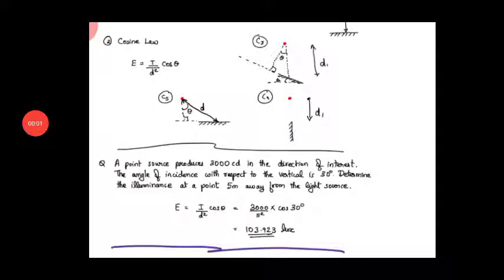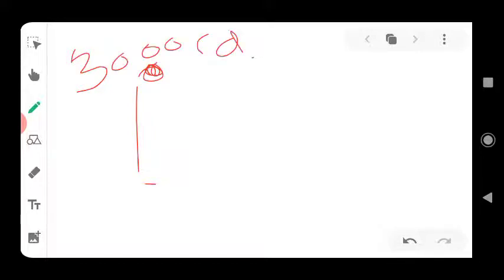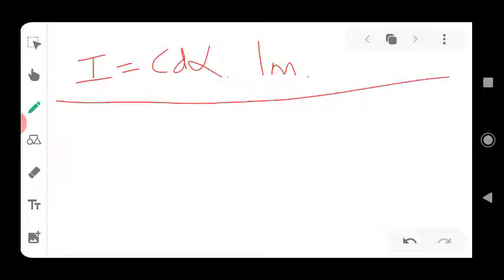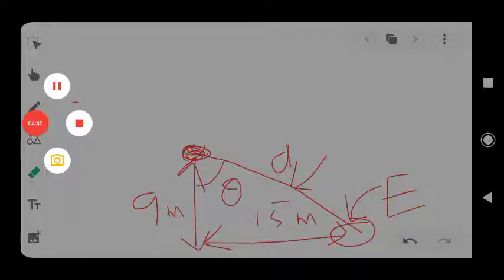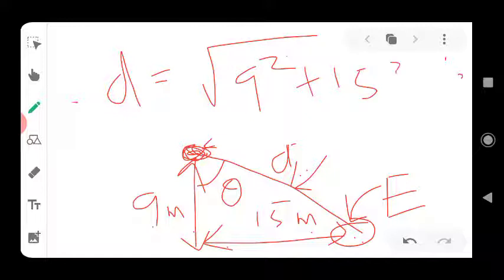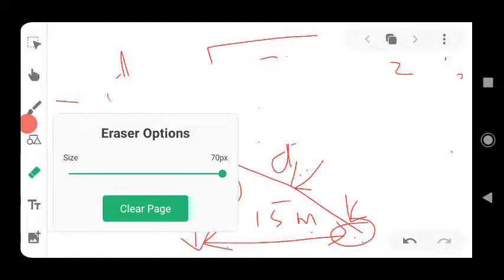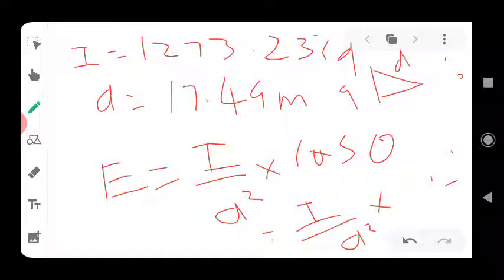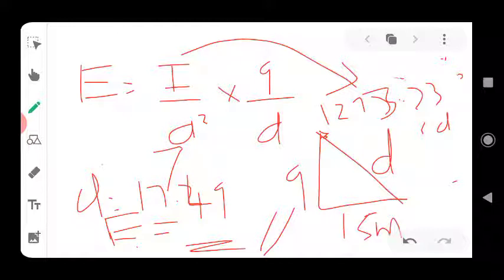problems on laws of illumination